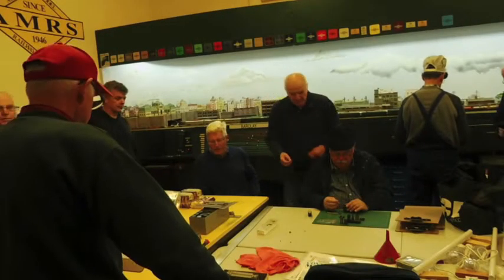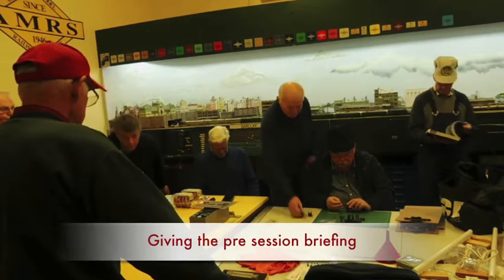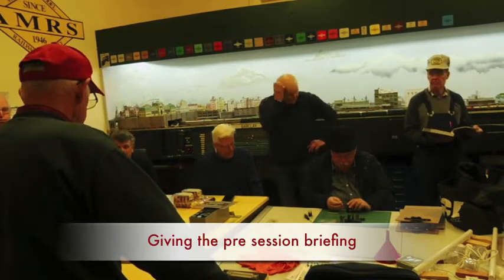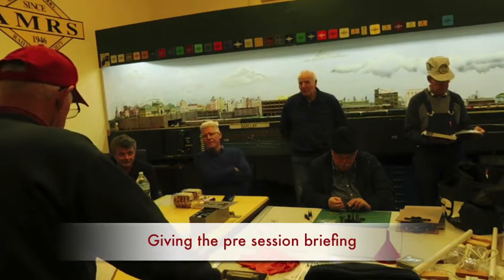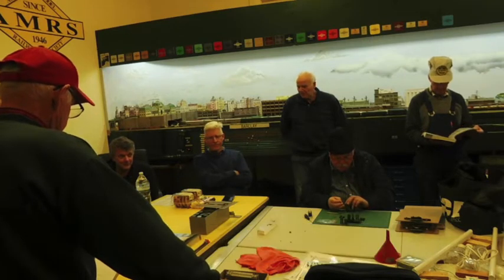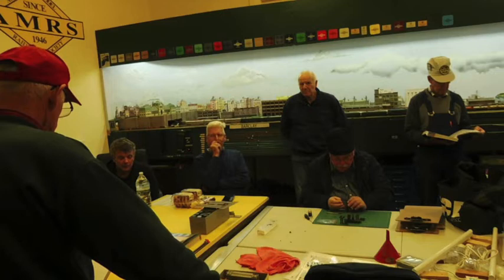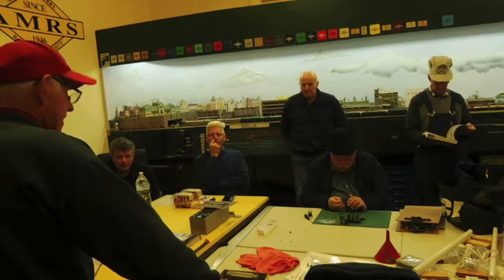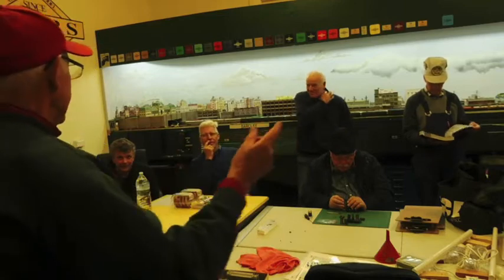Inaugural operating session on the SCRR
Adelaide Model Railroaders finally have held an operating session after 20 years in their current premises. All of those involved thoroughly entered into the spirit of the occasion and enjoyed themselves. Now that we have held our first operating session we will now begin to hold regular sessions. The AMR is a 100% NMRA club.